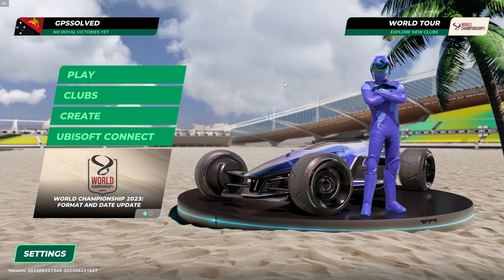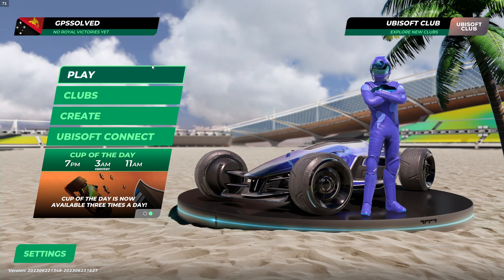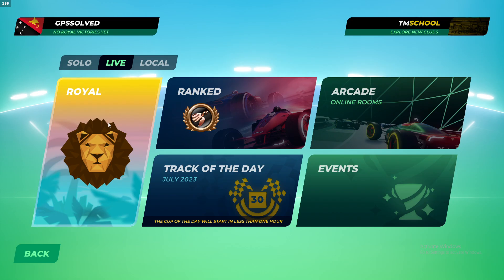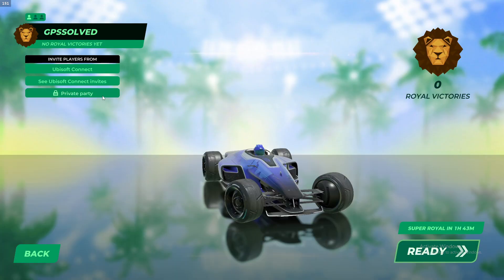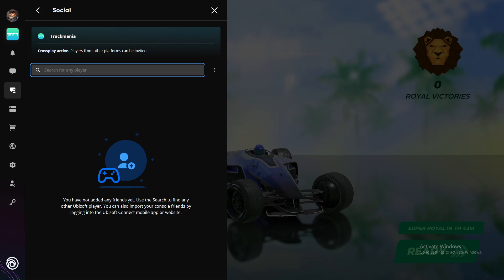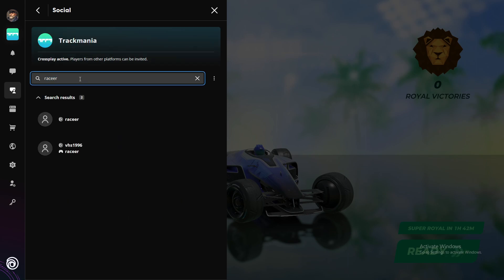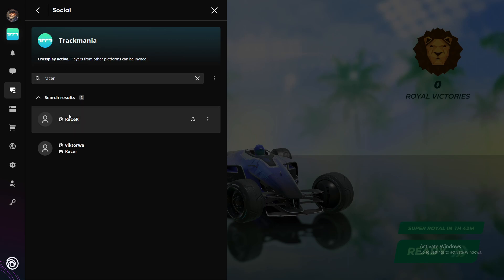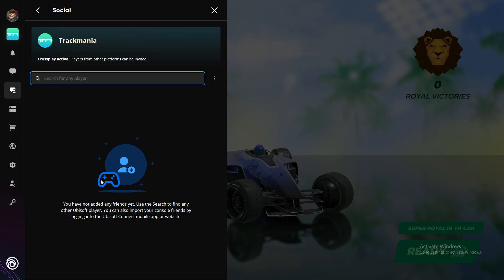How To Play Trackmania With Friends 2023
In this video I will show you How To Play Trackmania With Friends It's really easy and it will take you less than a minute to do it!